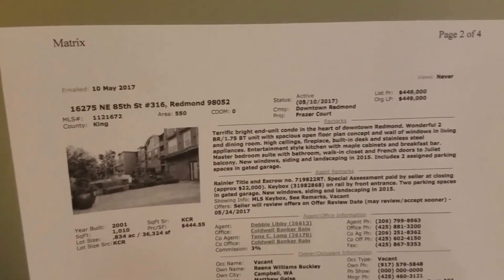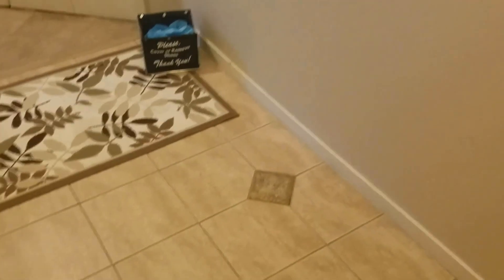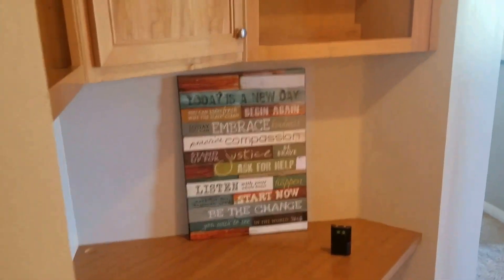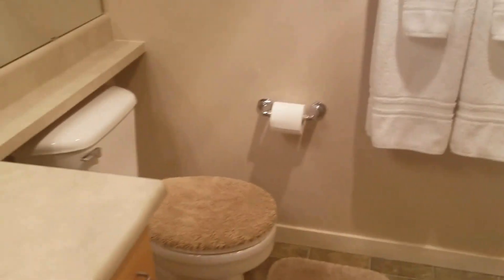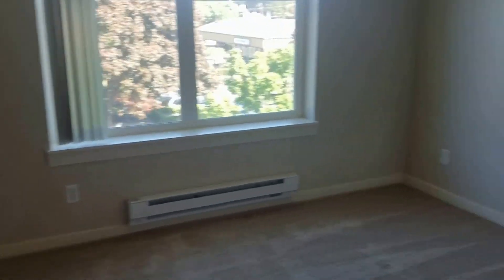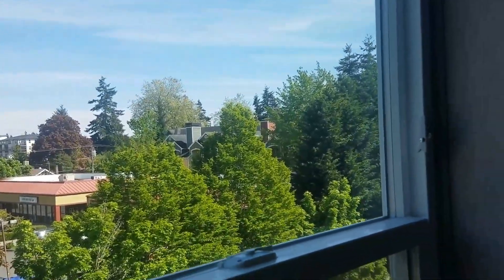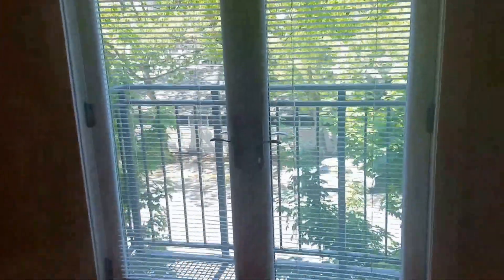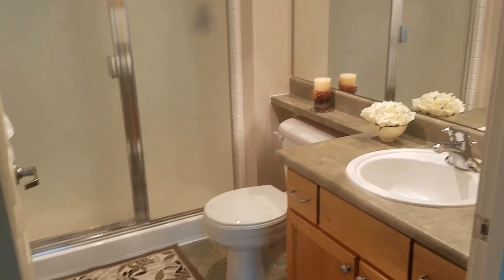16275 NE 85th St #316, Redmond 98052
1,010 sq ft condo (1 level) home on 36,324 sq ft lot
2 Bedrooms, 1.75 Bath, 2 Parking Spaces, Common Garage
Lake Washington School District: Redmond ES, Redmond MS, Redmond HS
Monthly Dues: $426
Homeowner Dues Include: Common Area Maintenance, Earthquake Insurance, Garbage, Security Services

Terrific bright end-unit condo in the heart of downtown Redmond. Wonderful 2 bedroom, 1.75 bathroom unit with spacious open floor plan concept and wall of windows in living and dining rooms. High ceilings, fireplace, built-in desk and stainless steel appliances. Entertainment style kitchen with maple cabinets and breakfast bar. Master bedroom suite with bathroom, walk-in closet and French doors to Juliet balcony. New windows, siding and landscaping in 2015. Includes 2 assigned parking spaces in gated garage.